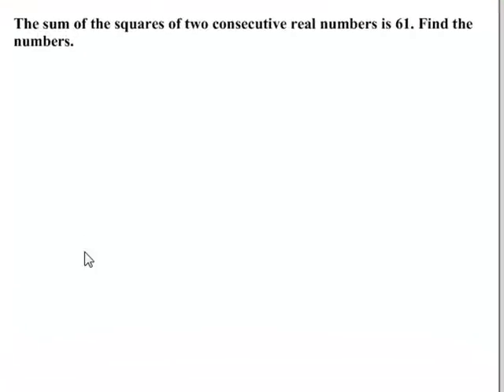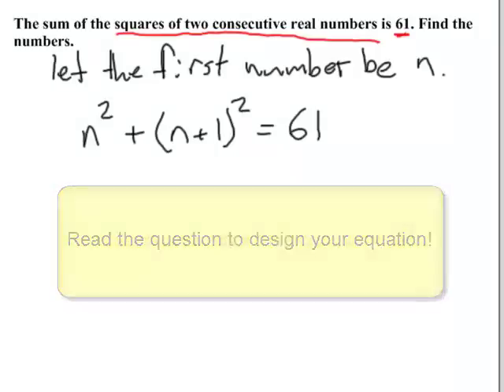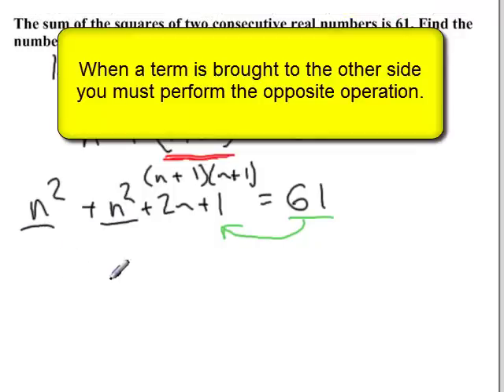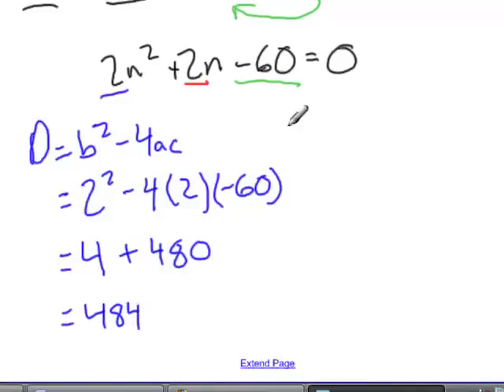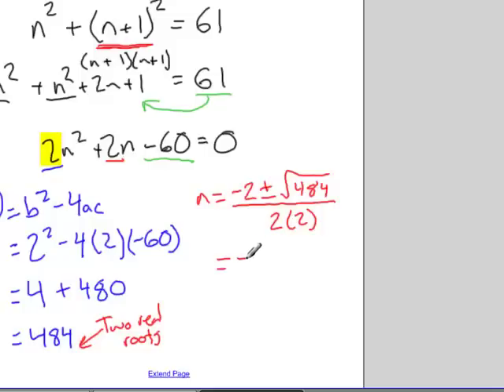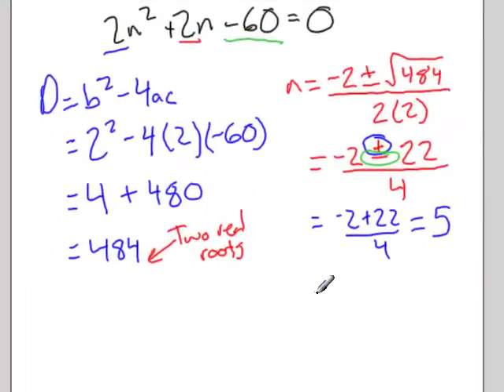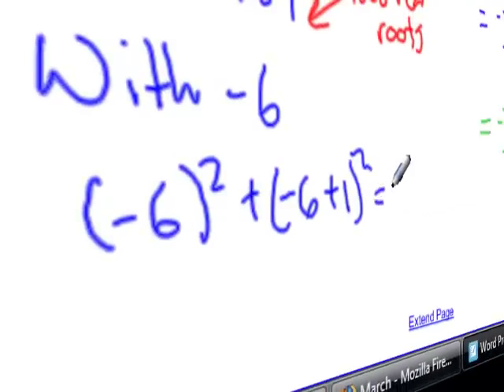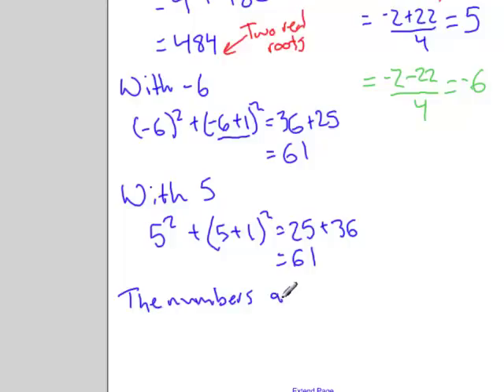Word Problem with the Quadratic Formula.mp4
A word problem solved using the quadratic formula.